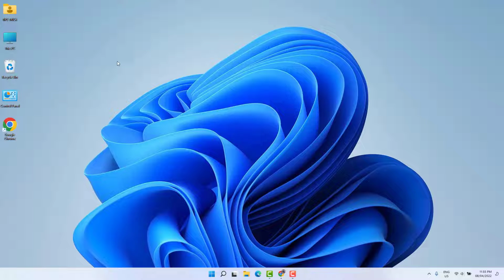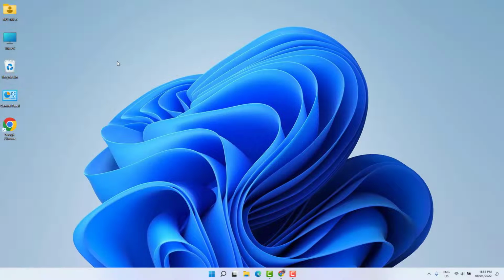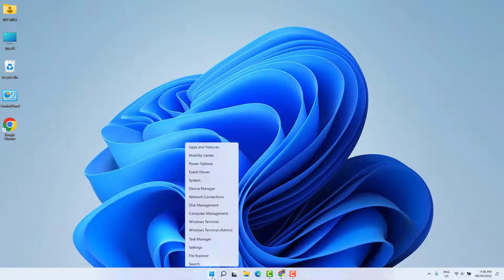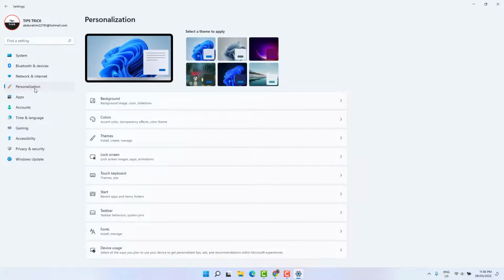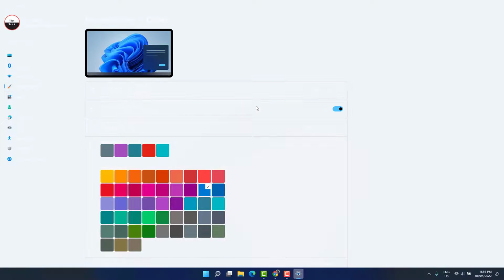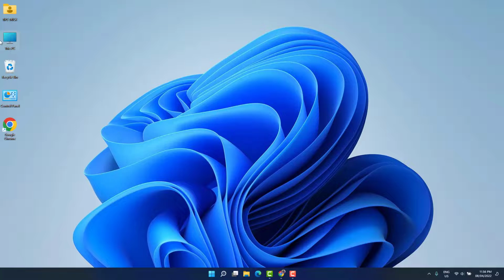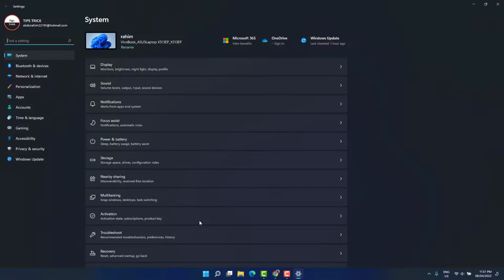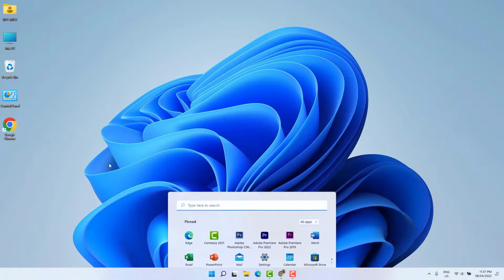How to Enable Dark Mode on Windows 11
Here in this video tutorial, I will show you guys how to enable or disable dark mode in Windows 11.